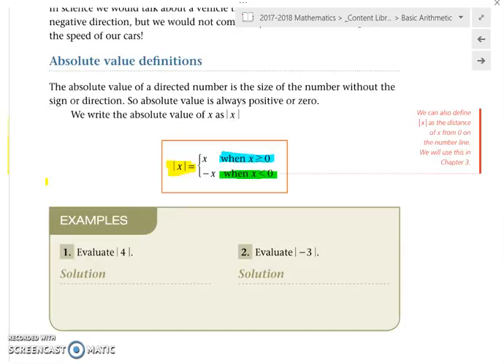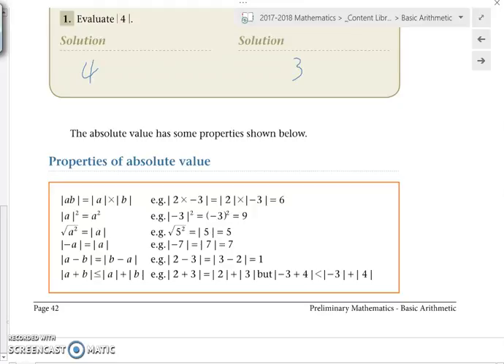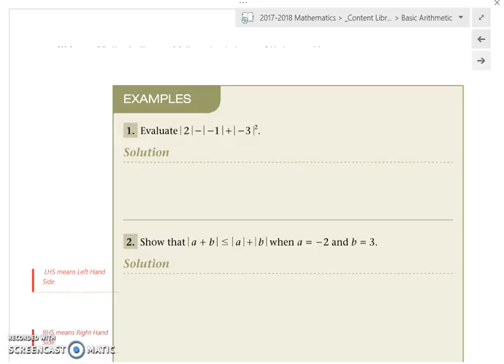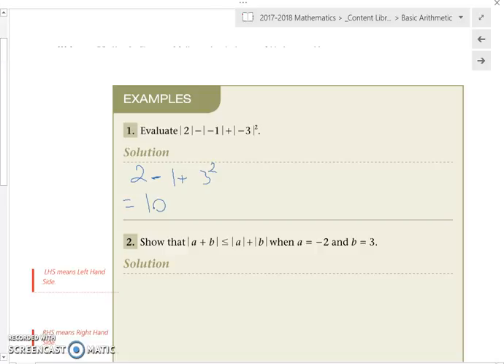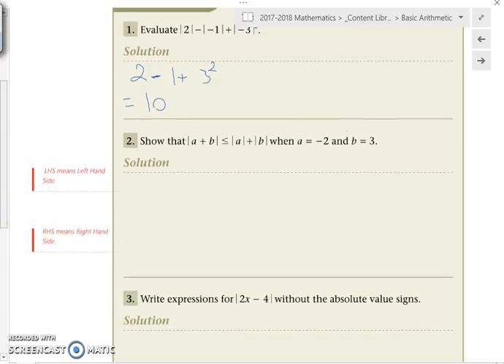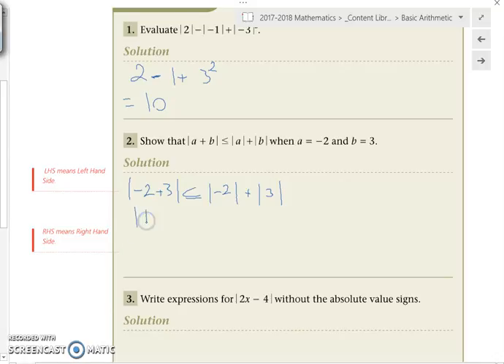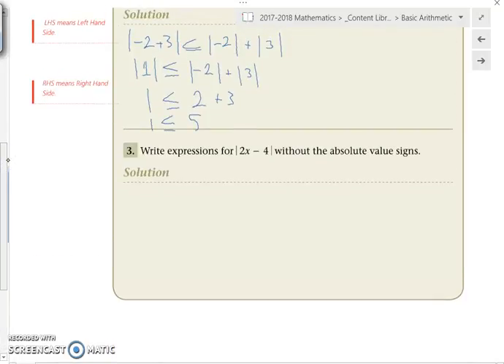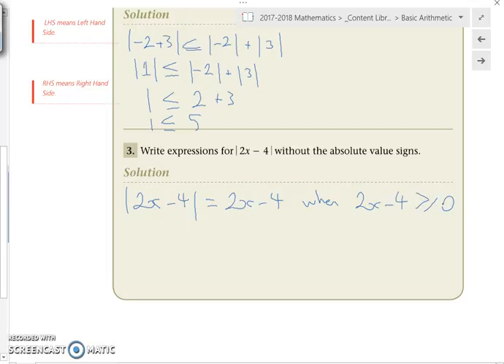Basic Arithmetic Absolute Values 1